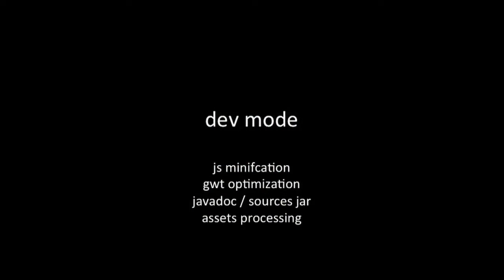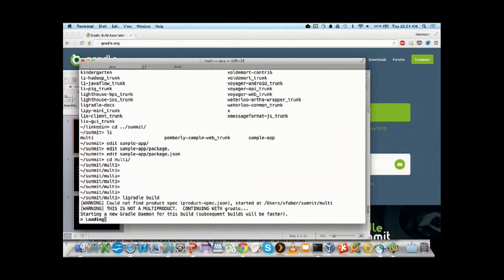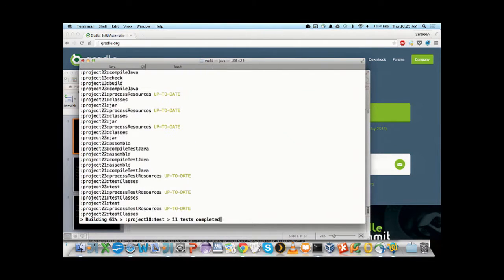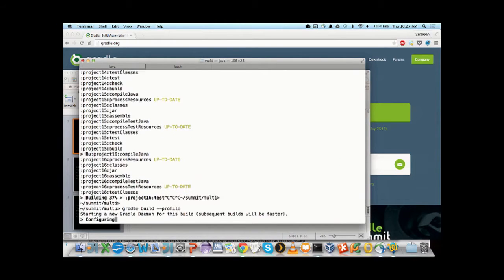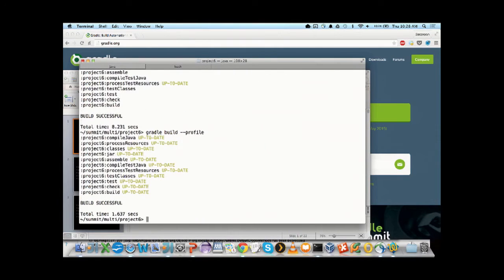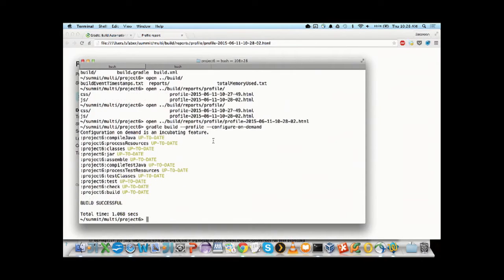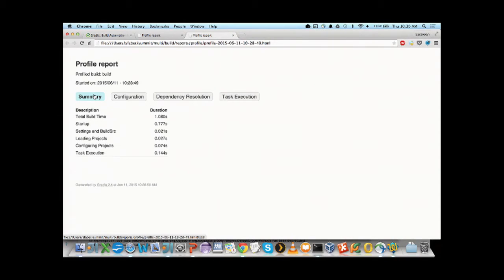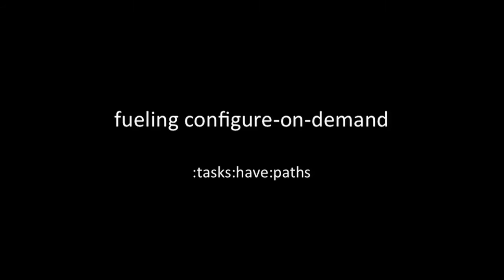How to Increase Gradle Performance